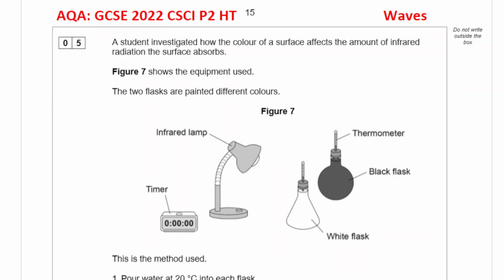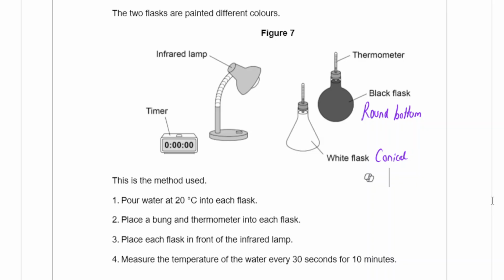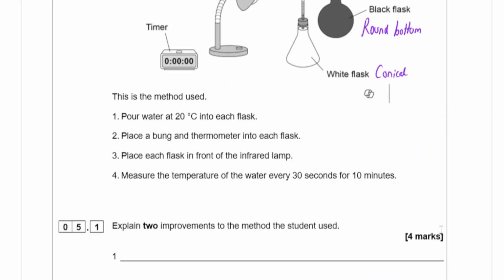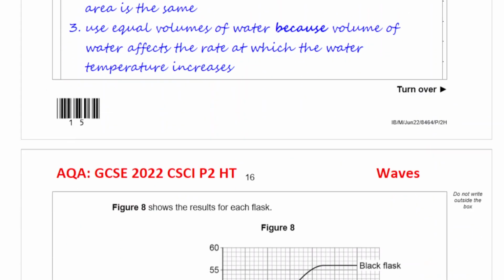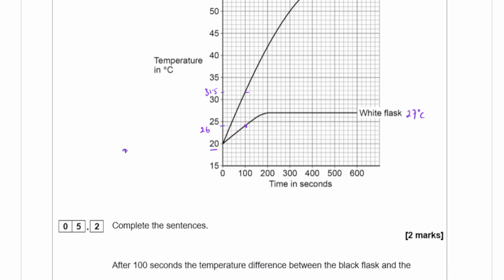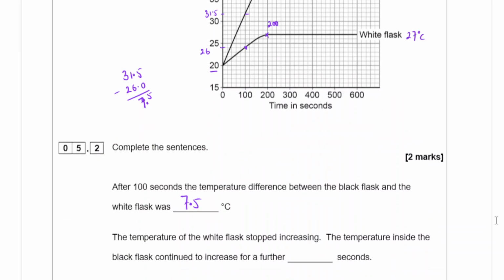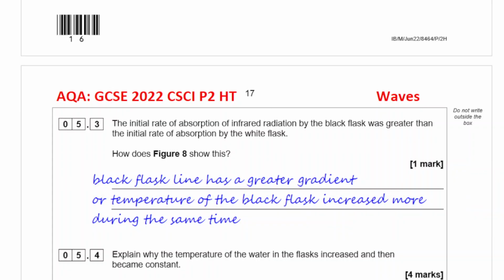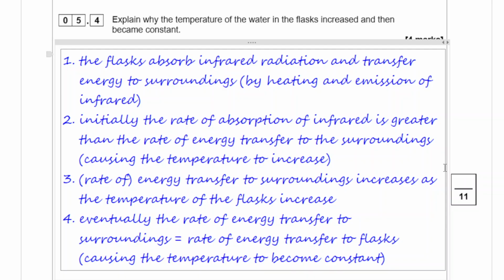AQA GCSE (2022) Combined Science Physics - Paper 2: Q5 Higher Tier Past paper Waves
In this video I am going through the following:
Specification: AQA GCSE Trilogy / Combined Science
Subject: Physics, Question 5
Paper: Paper 2
Tier: Higher Tier
Year: 2025
Topics Tested: Forces; Waves; Magnetism and electromagnetism

In this video students are tested on their knowledge on the following:
Waves; Required practical on EM waves absorption